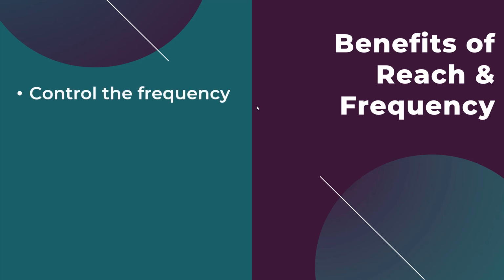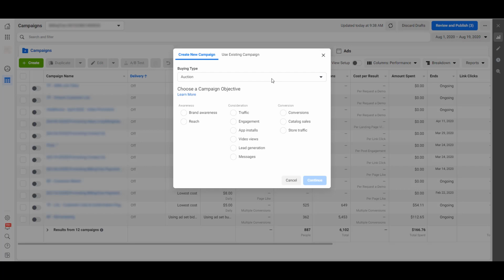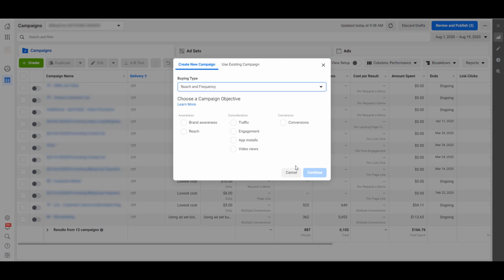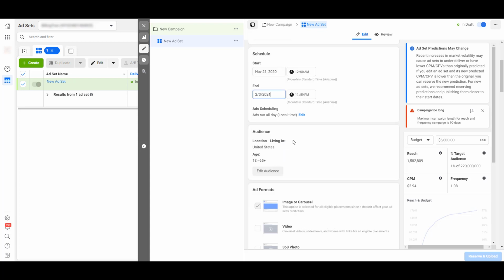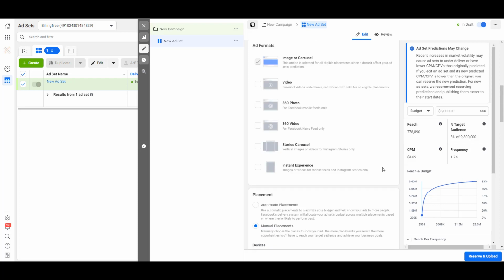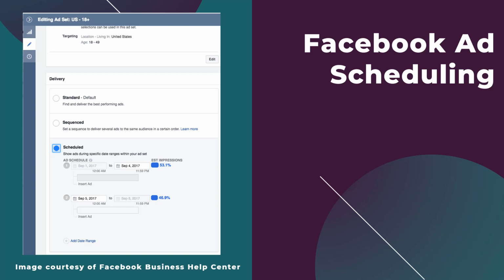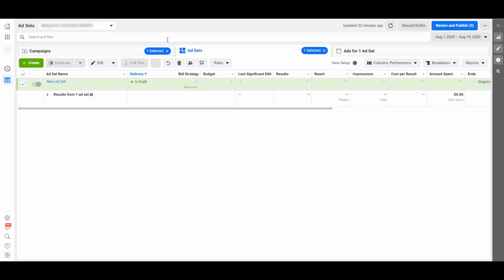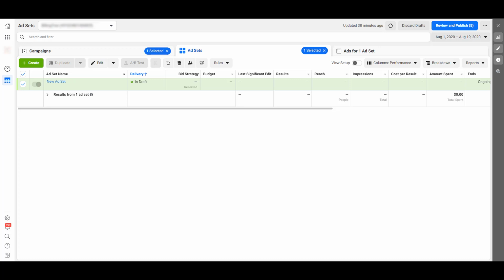Facebook Reach and Frequency Campaigns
Facebook Reach and Frequency campaigns can be helpful for advertisers who want to lock in their budgets, CPM, and frequency for a campaign. While this buying type is not available for all accounts, it does have some features that may (or may not) be appealing to you. This video will go over the basics of this buying type to see if it is right for your campaign's goals.

0:28 - Benefits of Reach & Frequency
1:53 - Available Campaign Objectives
4:11 - Setting Up a Reach & Frequency Campaign
6:55 - Choosing Your Ad Formats
7:53 - Ad Sequencing for Reach & Frequency
9:20 - Limitations on Performance Optimization